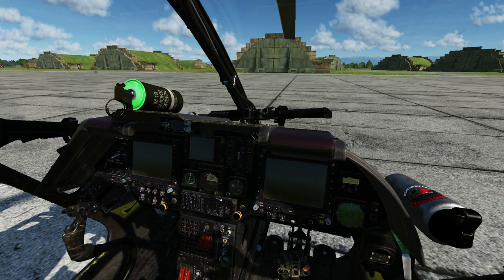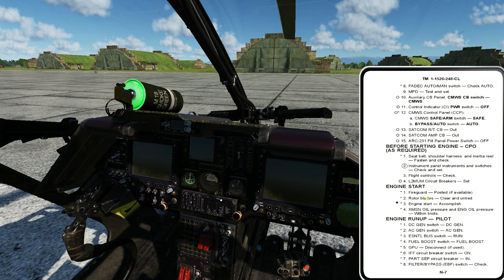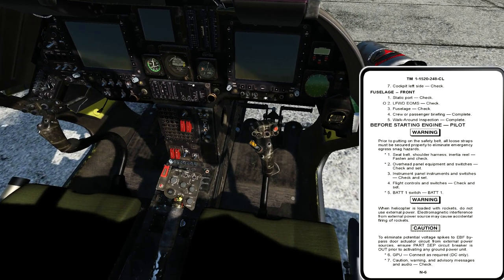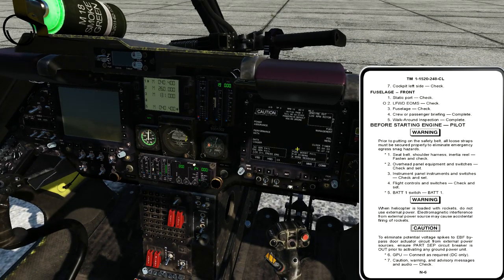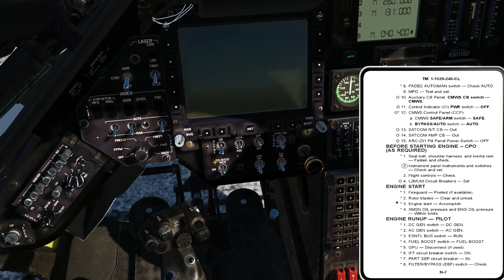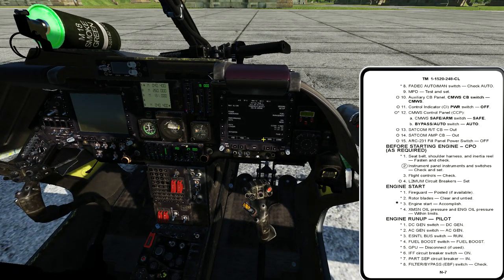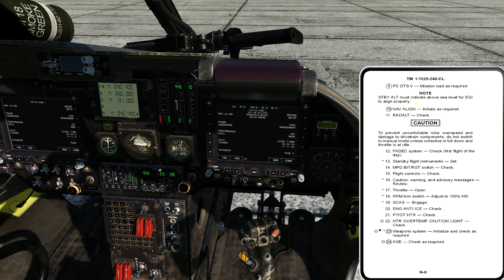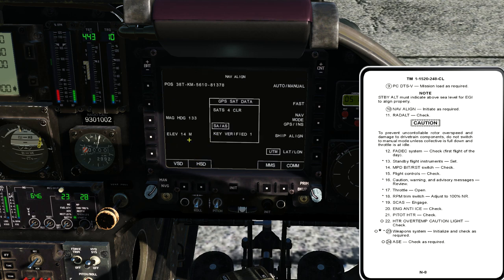Kiowa Detailed Intro - Pt 4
Skip to 30:00 to get to completely new material.  A bit of recap at the beginning, with some amplifying information about the left seat runup.
Finishing the right seat runup (right-seat checklist complete).
Detailed discussion about the NAV ALIGN process, FADEC SYSTEM check, how the RADALT (radar altimeter) works, and getting the aircraft to 100%, ready to fly (but not complete on the left-seat tasks).
Super nerdy.

The discussion of the NAV ALIGN process got a little convoluted around the Initial Position key.  Stick with it and ignore the confusing blather and eventually I get there.